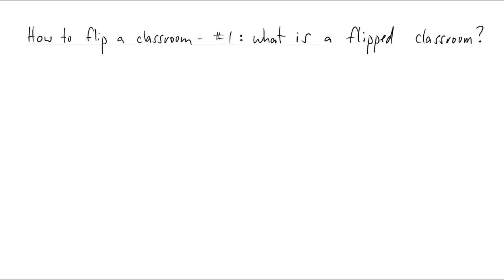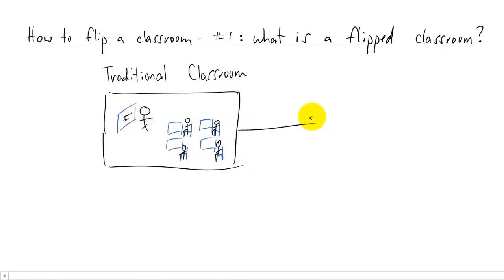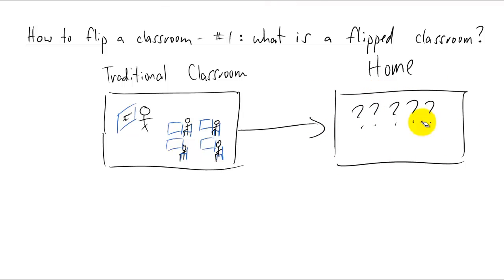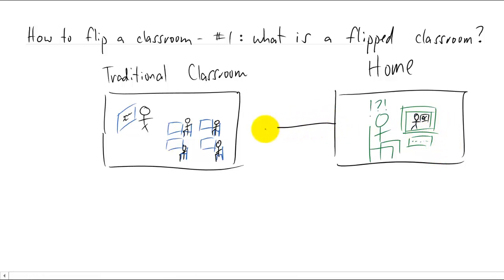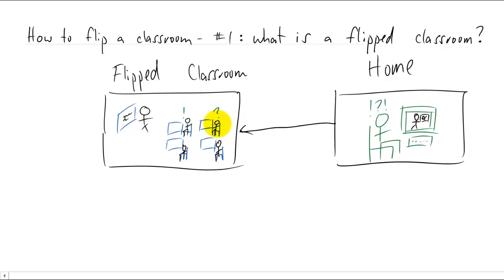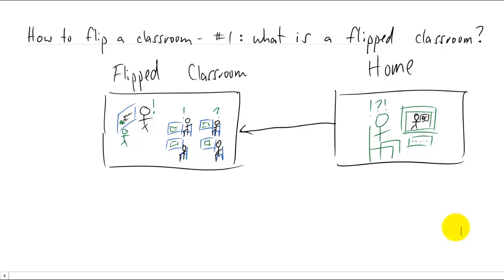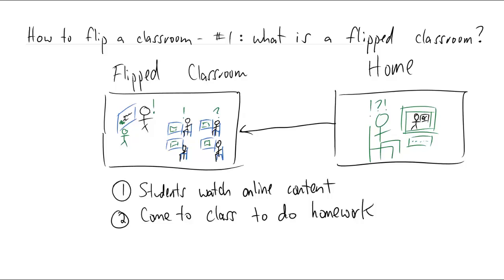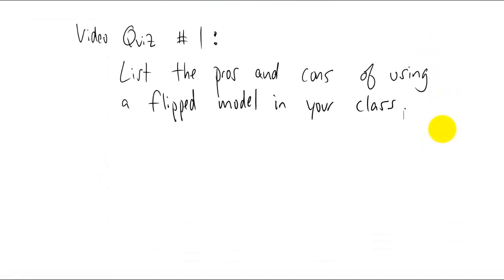How to Flip a Classroom - #1 What is a flipped classroom?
A brief explanation of what a flipped class is.